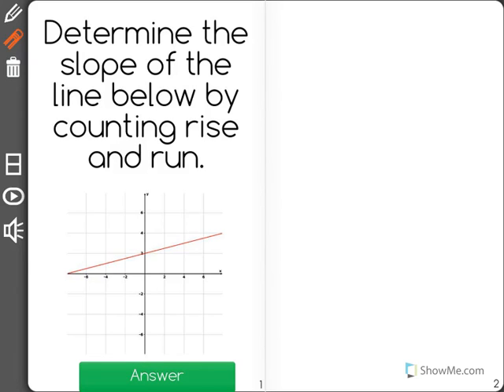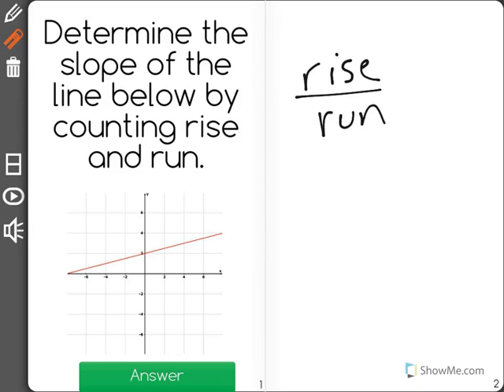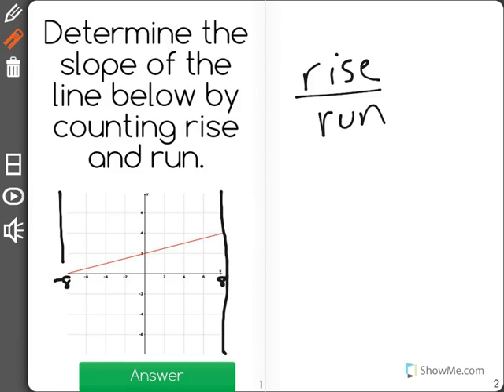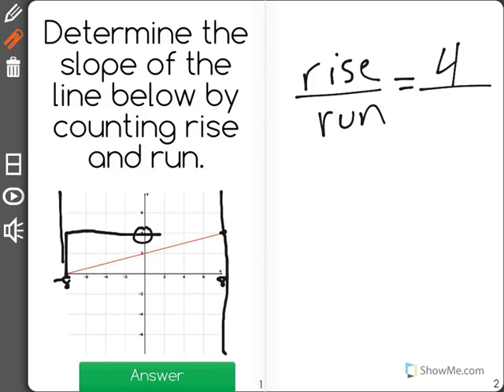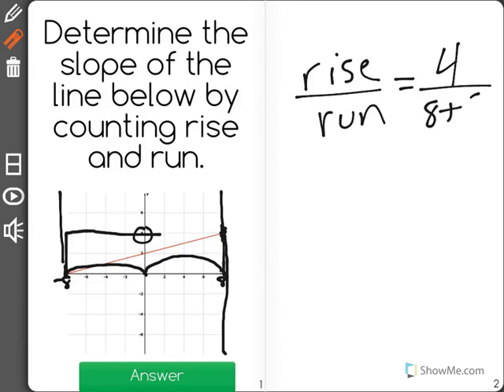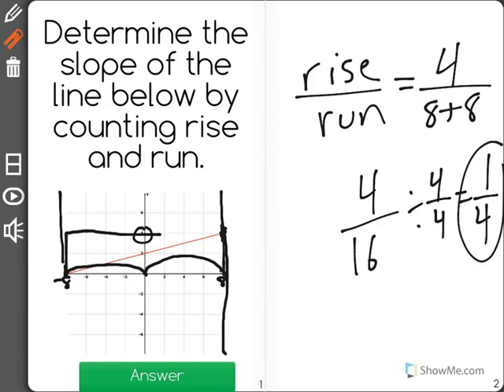[8.EE.5-1.4] Use Graphs to Determine Slope - Common Core Standard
Students must find slope by counting rise and run